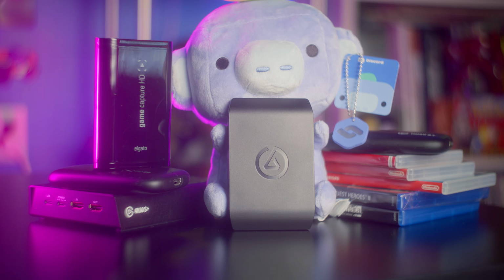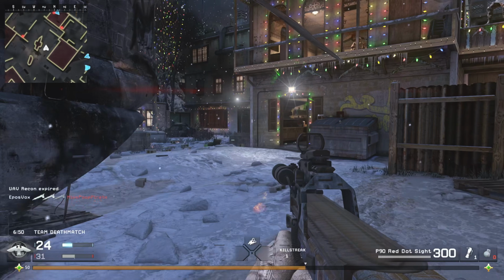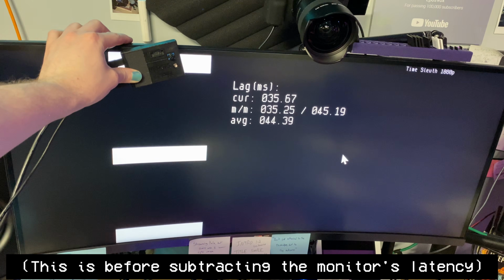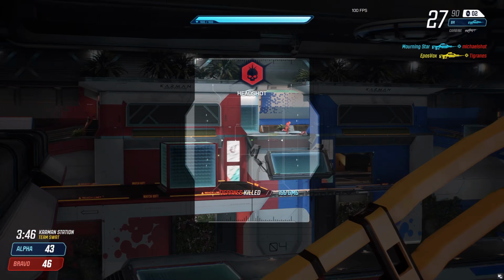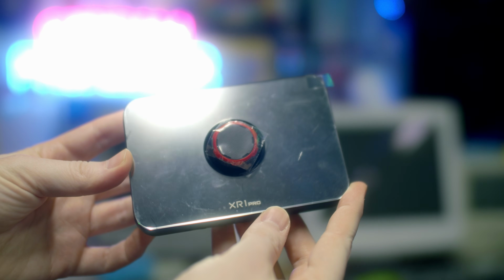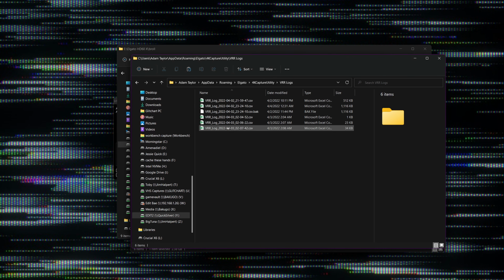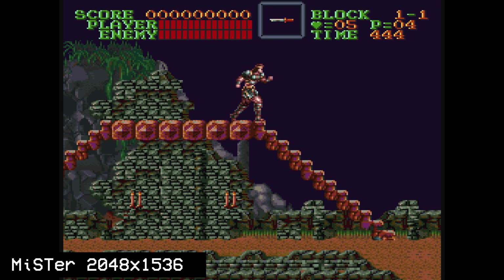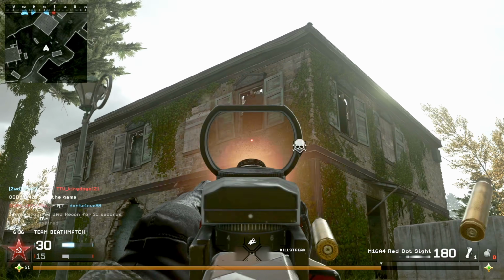HD60 X Review: Fast enough to play console on PC?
Elgato's latest capture card is here - the Elgato HD60 X. This is a new evolution in the "HD60" line of capture cards (bringing End of Life to HD60 S and HD60 Pro) that captures a lot of formats and allows for VRR, Variable Refresh Rate, Adaptive Sync, FreeSync passthrough. But what about GSync? Let's talk about this.

HDFURY UPDATE: It turns out that, at least currently, the VRROOM can NOT scale VRR in the device, despite being advertised as such. Disabling VRR seems to get a stable 4K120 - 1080p120 signal for me, but I haven't tested thoroughly. The "Key Features" marketing suggests very much that it can and this was a BIG motivator behind me getting the device, so this is very disappointing - but they might be able to get it working in a future firmware update.

TIMECODES:
00:00 The BEST change to HD60 X
00:34 Specs
04:11 Mac & Linux
05:27 Input Latency & Passthrough
06:18 Variable Refresh Rate
10:19 VRR Downside
11:58 Other VRR-compatible capture cards?
12:49 VRR Framerate Analysis!!
14:41 Multi-App Support?
15:00 Analog Audio Port
15:37 Retro Support - OSSC, RetroTINK, MiSTer
17:09 HDMI 2.1 hack with HDFury VRROOM
19:00 Pricing & Is it worth it?